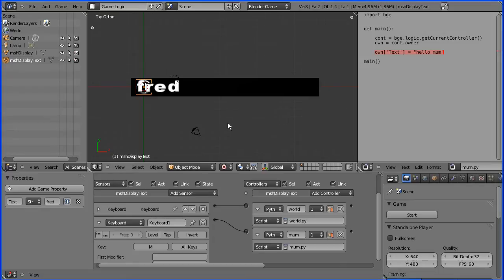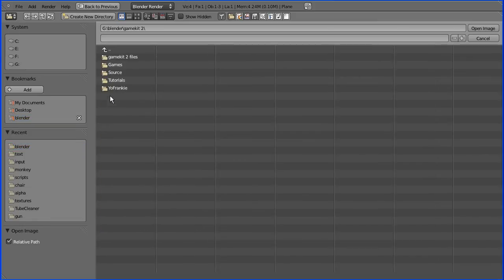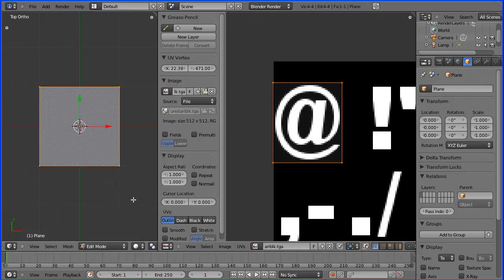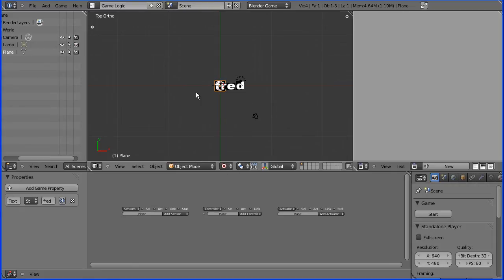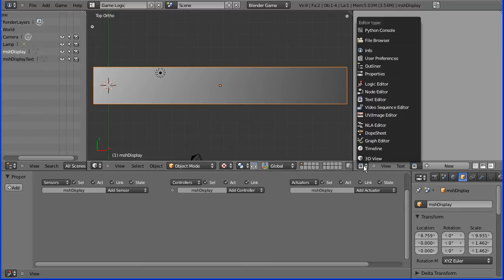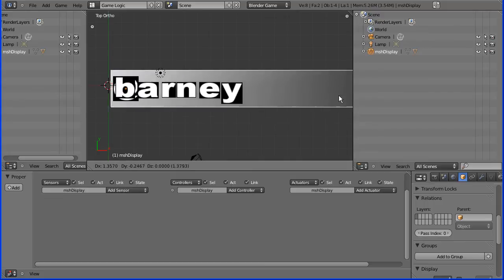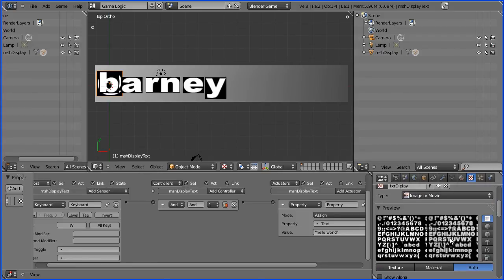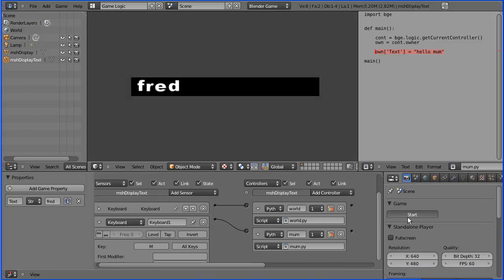Blender 2.5 Game Engine Tutorial Dynamic Text Display - 'Hello World' (Old Version)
There is now a simplified version of this tutorial. A viewer pointed out that setting the Transparency to Alpha, simplifies things.

Quite a lot of work just to display some dynamic text, but the Blender Game Engine does support text input and output (more about text input in another tutorial). This allows the creation of interactive multimedia applications (not just games), applications that can use Blender's 3D modelling and animation capabilities.

In the tutorial I say that I left out a details about using Python script to set the 'Text' property to "hello world". Setting object properties using script is covered in my tutorial - 'Blender 2.5 Introduction to Using Python Script with the Blender Game Engine Moving Spheres in 3D'

I also did not go into detail about how a mesh is linked to a bit map file and UV mapping information. I plan to re-do my UV mapping tutorial and create more texture related tutorials in the near future.

Key points -
To display text interactively a simple mesh plane is UV mapped to a bit map file of a character set of a particular font.
Some how by mapping to the first character in the image file Blender will then map correctly to all the other characters.
A custom property must be added to the mesh plane which must be named 'Text'.
In Edit mode in the Object Data properties, after a mesh has been unwrapped, in the Texture Face panel, you will see - 'Options only supported in Game Engine'. In these options you must tick 'Text'
To see all this working the Viewport Shading must be set to Textured.
You have to set up logic bricks and possibly Python scripts to update the Text property when events occur.
You have to set up materials and textures to display the text how you want it.